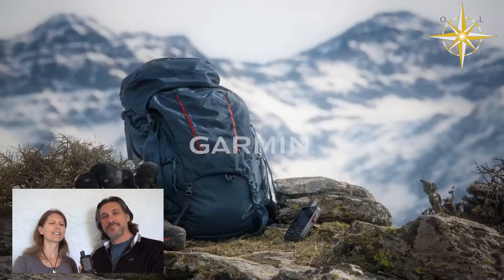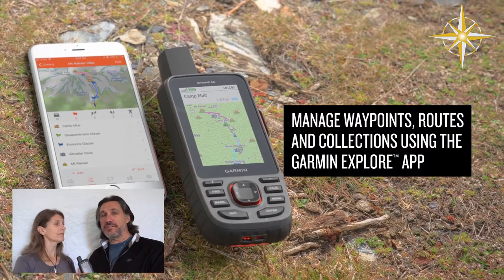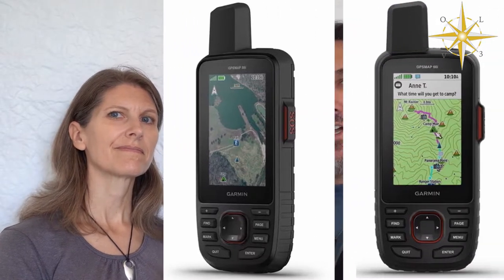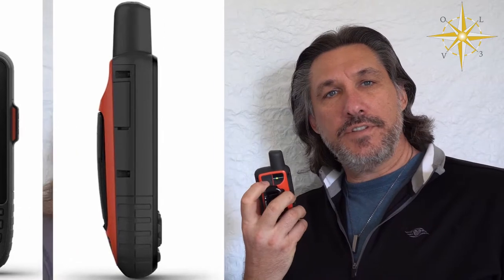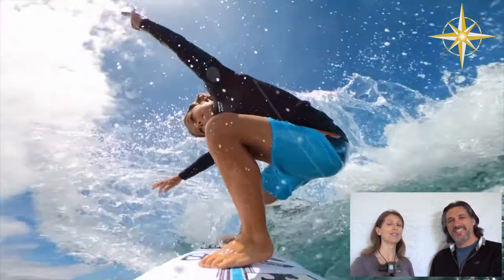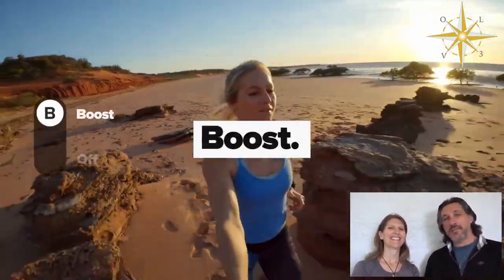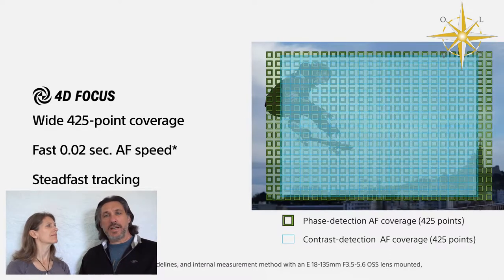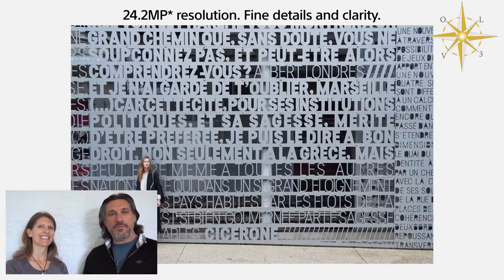Travel Tech | Lightweight Backpacking Guide to Electronic Gear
Bringing the right tech with us on our journeys is so important to our comfort, convenience and overall safety.  In this video we talk about changes we made to better prep for leaving the country for an extended period of time.  We cover phones, apps, gps, cameras, vpn security, & computers.

We're not experts and not being paid by any of these companies, this is simply the tech that we decided to take with us.

Here's a list of the products we cover:  GarminMap 66i, HP Spectre x360, Microsoft SufacePro 6, iPhone 7 plus, Samsung Galaxy s7, Google Translate, Google Maps, Google Voice, Hotspot Shield, Sony a6400,  GoPro Hero 8 Black